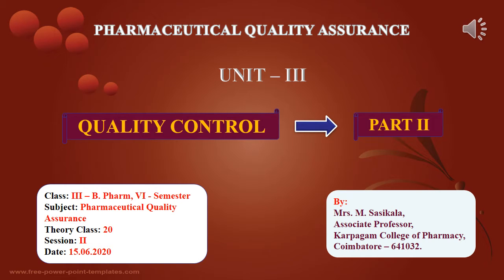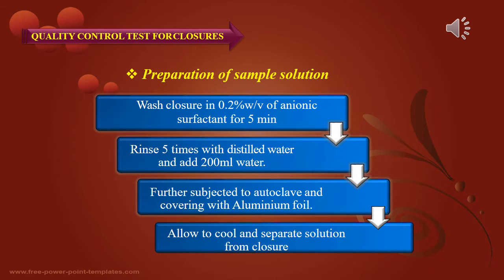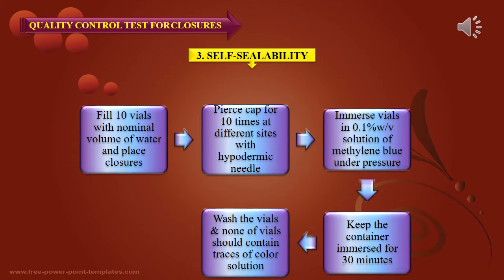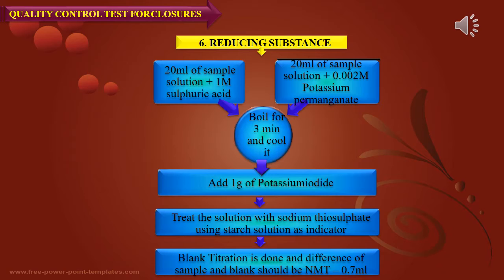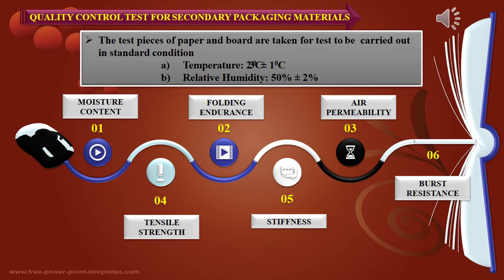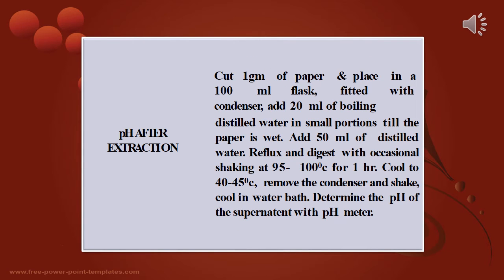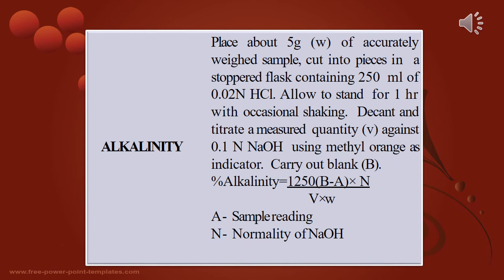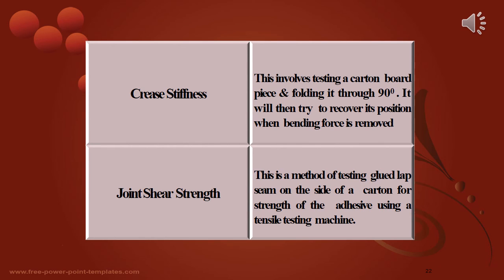VI SEM BP-PQA 15.06.2020 QUALITY CONTROL II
QUALITY CONTROL TESTS FOR CLOSURES AND SECONDARY PACKAGING MATERIALS